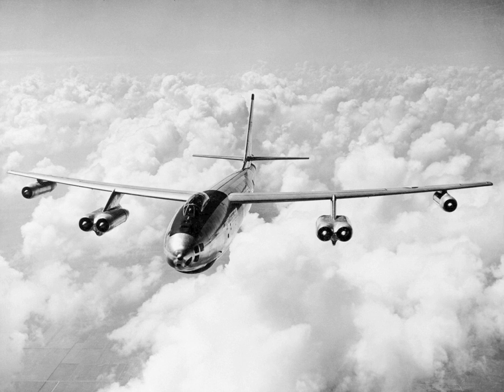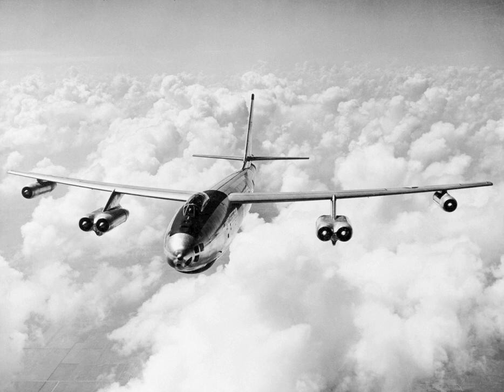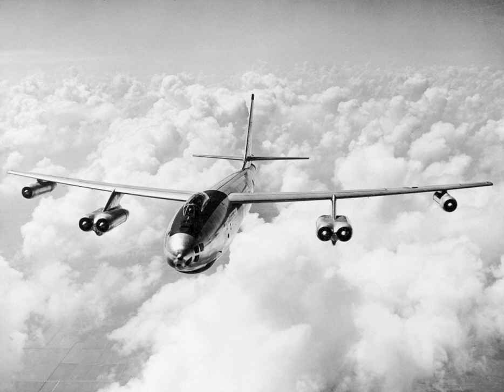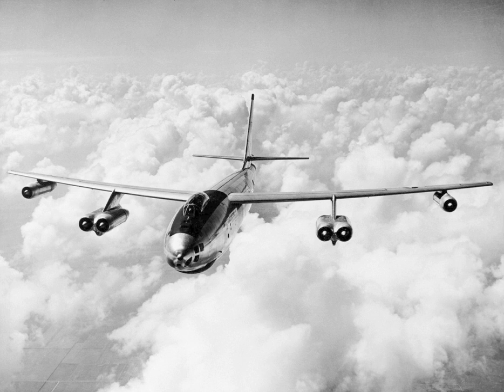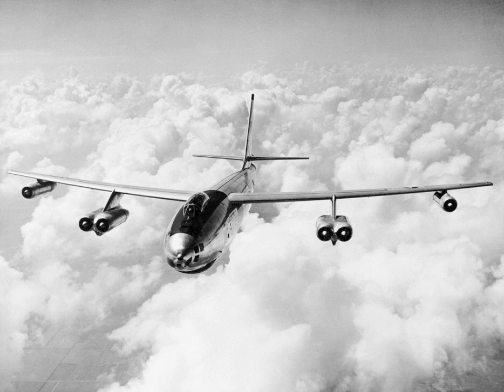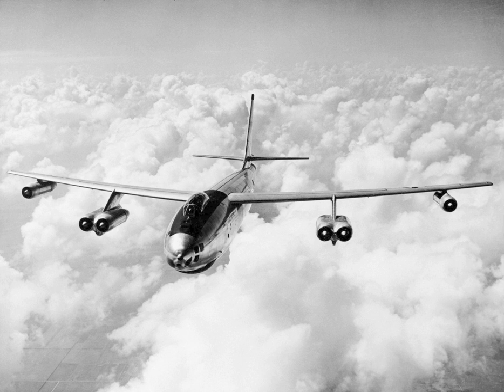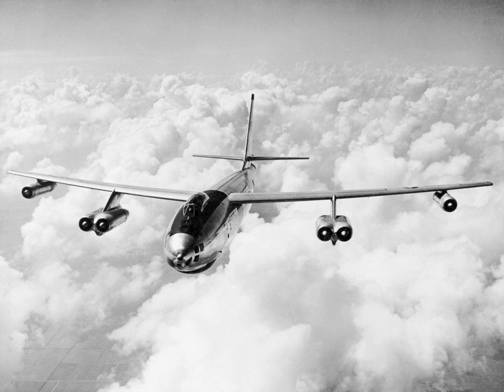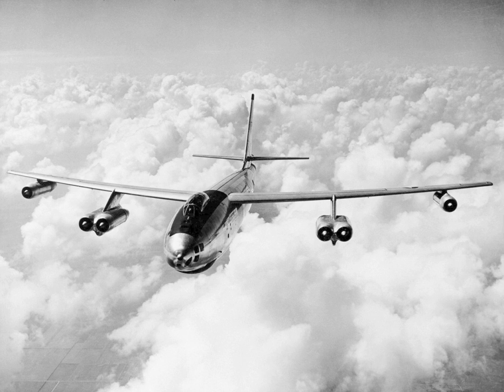Boeing RB-47 Stratojet | Wikipedia audio article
00:01:29 1 Development
00:01:39 1.1 Origins
00:03:58 1.2 Swept wings
00:06:59 1.3 USAAF selection of Boeing
00:09:25 1.4 Second X-model
00:13:31 1.5 X-model competitions
00:14:53 2 Design
00:15:02 2.1 Overview
00:18:25 2.2 Engines and performance
00:22:07 2.3 Drag chutes
00:24:12 2.4 Production numbers
00:24:29 3 Operational history
00:24:39 3.1 Early years
00:27:47 3.2 Training and problems
00:29:34 3.3 Prime years
00:33:22 3.4 Later years
00:37:34 3.5 Reconnaissance
00:44:16 4 Variants
01:03:10 5 Operators
01:30:47 6 Surviving aircraft
01:31:27 7 Accidents and incidents
01:31:46 8 Specifications (B-47E)
01:45:19 9 Notable appearances in media
01:49:39 10 See also
01:49:50 11 References

- Socrates

SUMMARY
The Boeing B-47 Stratojet (company Model 450) is a retired American long-range, six-engined, turbojet-powered strategic bomber designed to fly at high subsonic speed and at high altitude to avoid enemy interceptor aircraft. The B-47's primary mission was as a nuclear bomber capable of striking the Soviet Union. With its engines carried in nacelles under the swept wing, the B-47 was a major innovation in post-World War II combat jet design, and contributed to the development of modern jet airliners.
The B-47 entered service with the United States Air Force's Strategic Air Command (SAC) in 1951. It never saw combat as a bomber, but was a mainstay of SAC's bomber strength during the late 1950s and early 1960s, and remained in use as a bomber until 1965. It was also adapted to a number of other missions, including photographic reconnaissance, electronic intelligence, and weather reconnaissance, remaining in service as a reconnaissance aircraft until 1969 and as a testbed until 1977.